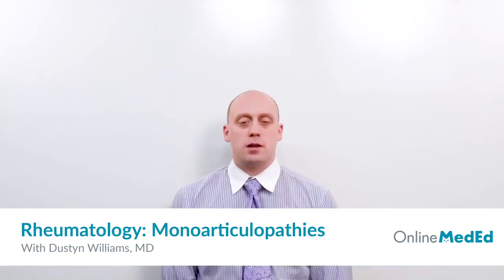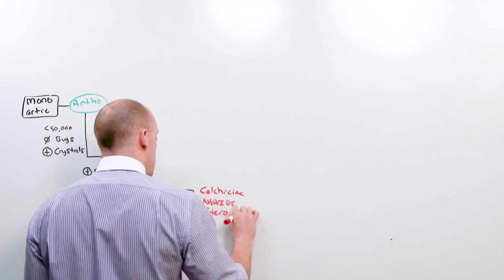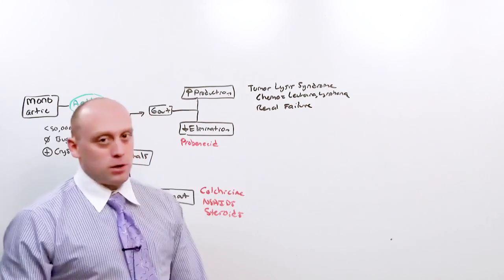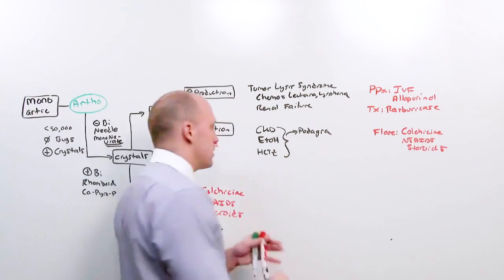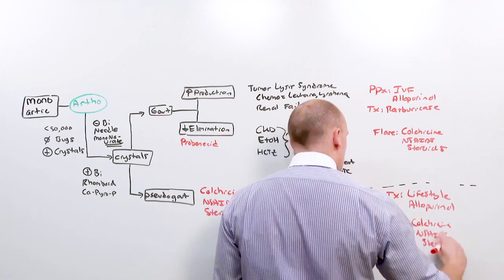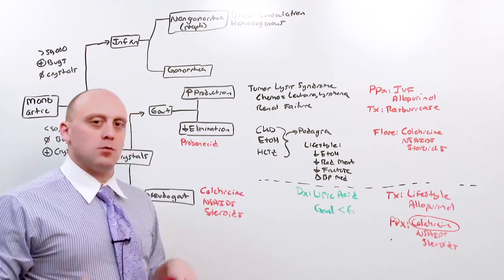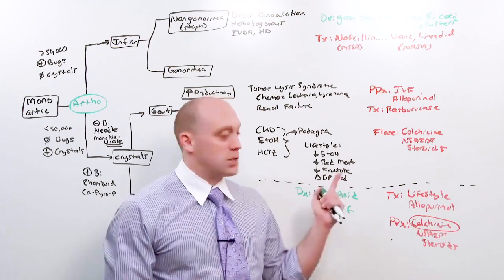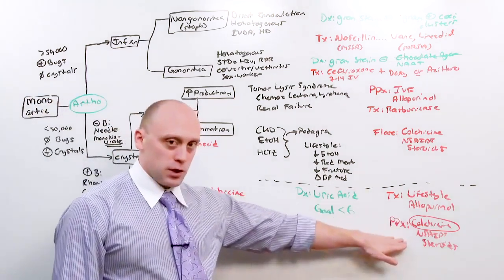5. Monoarticuloarthropathy | Rheumatology